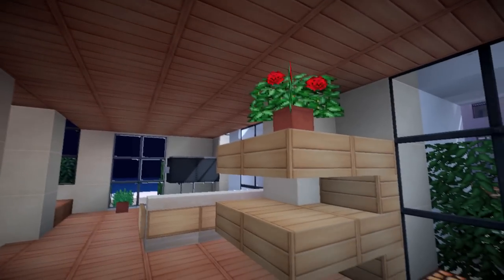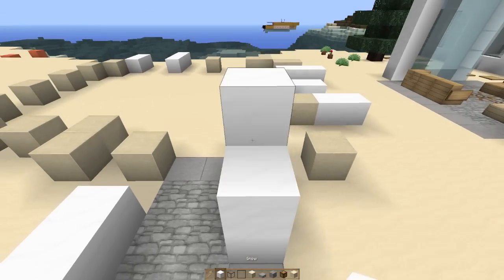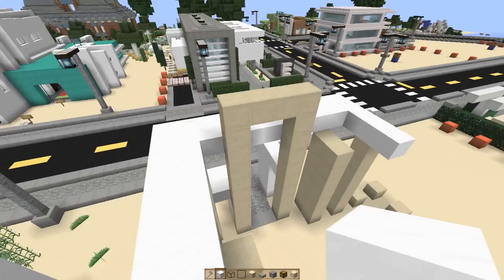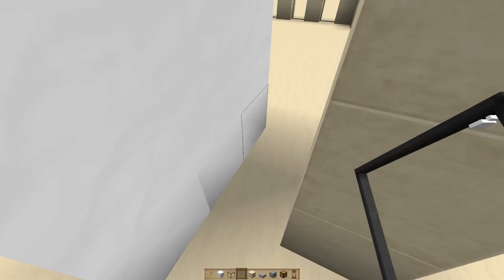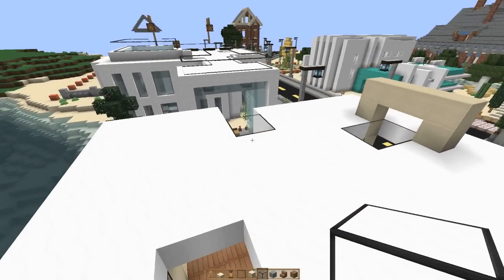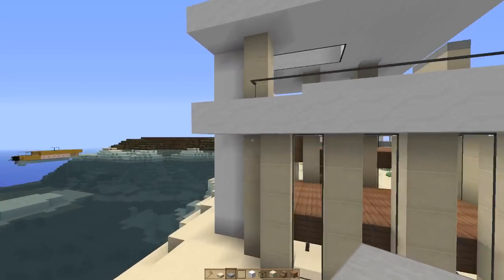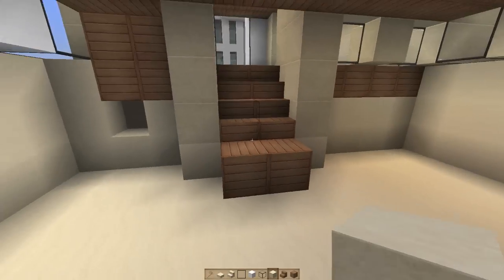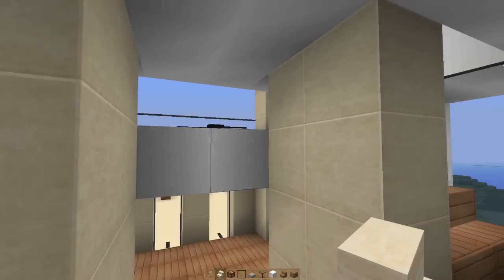Modern House Tutorial 2!!!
Today I have a very special tutorial planned, on the second modern house I ever made (About a year ago)! A lot of effort went into making this, and I hope you enjoy! This is just the house, part 2 will feature the interior and the landscaping! :) You can find the link here: (To be uploaded) or at the end of the video.

Intro music by my great friend Ben Moon, used with written permission.

Resource Pack: Soartex Fanver

No one will ever read this line... Hehehehehe... If you do, comment "Potato tree"... :P